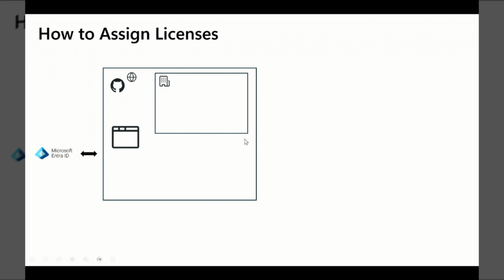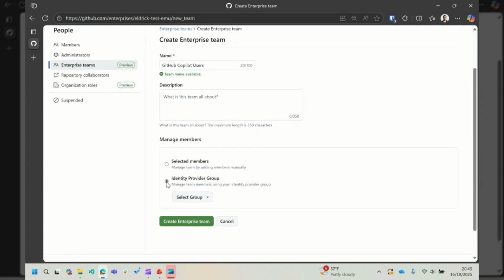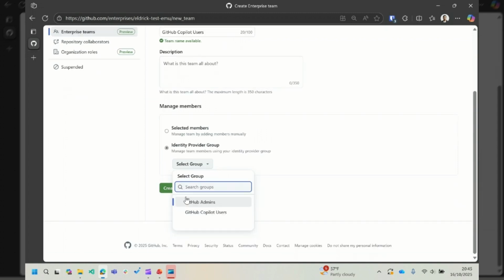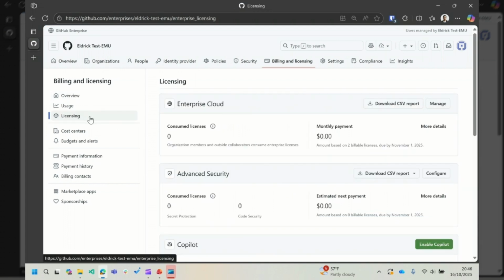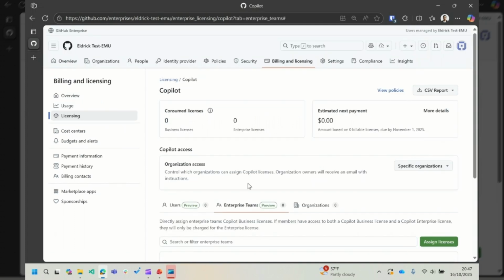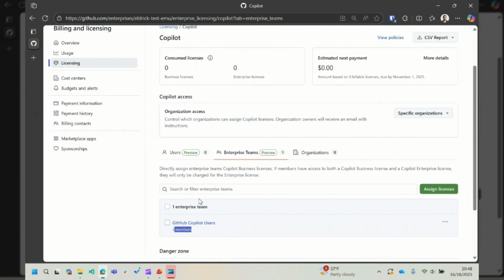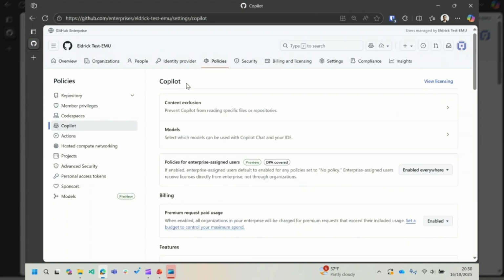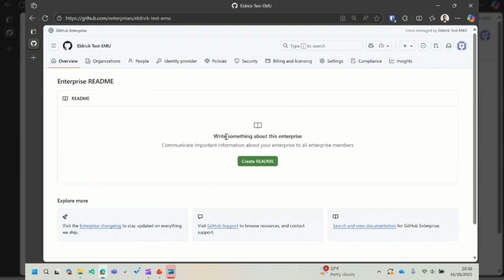Assign GitHub Copilot Licenses (users not on GitHub Enterprise)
Assign licences to users who want to leverage GitHub Copilot agentic capabilities, but will not use GitHub as a source control platform